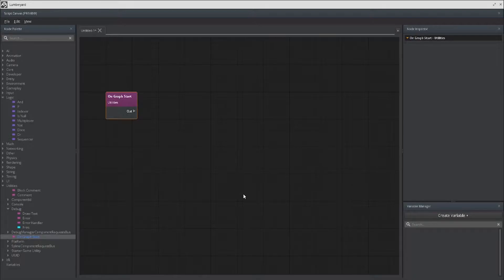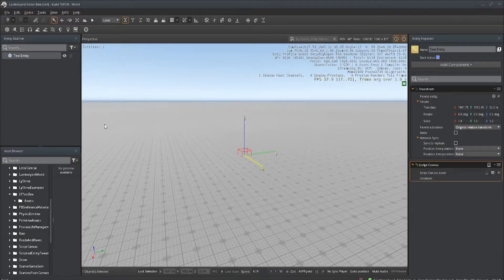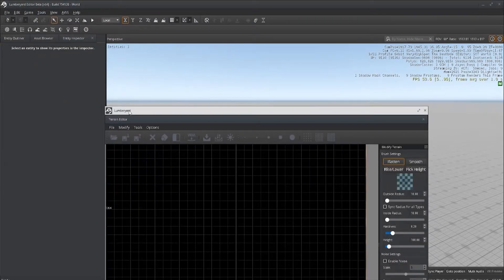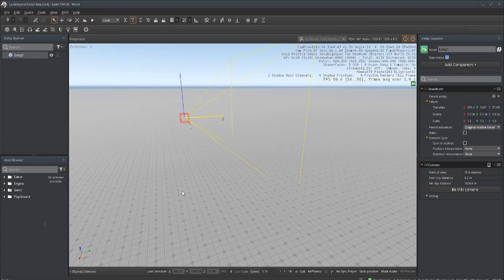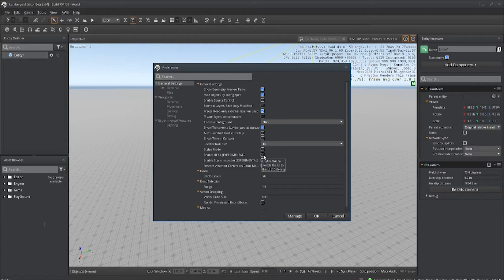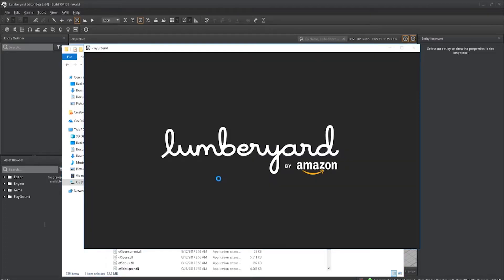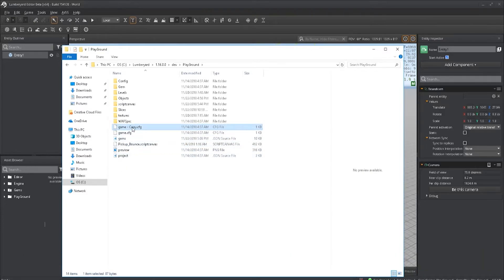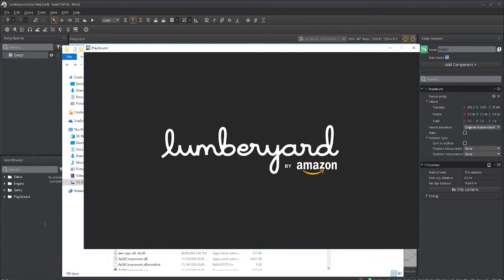[Tips & Tricks #1] 5 Things in Lumberyard I think you should Know About!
Hey guys , see i told you i was going to start branching out to do more videos! this is just a small snippet of tips and tricks i have planned for lumberyard! hope you guys enjoy!.